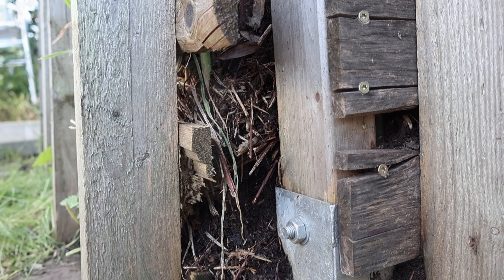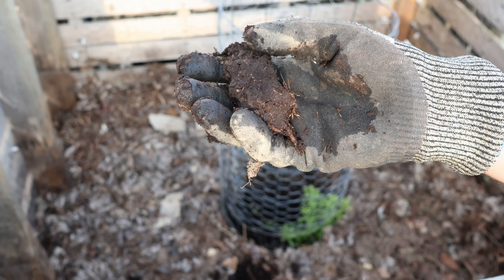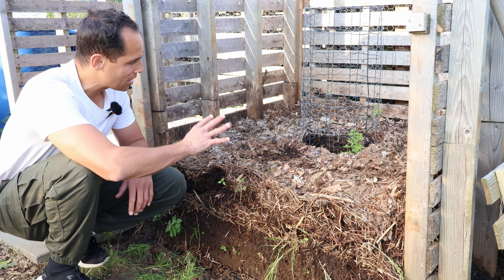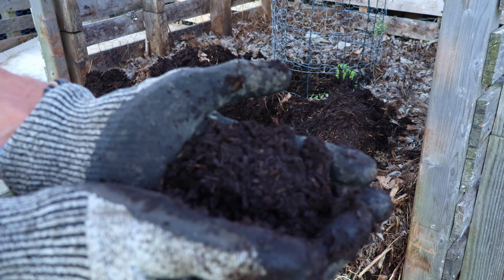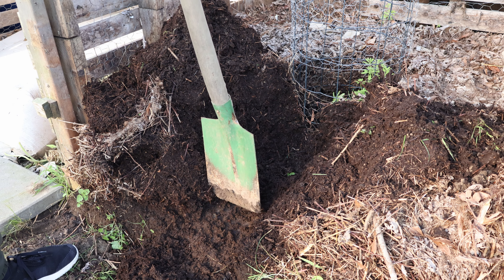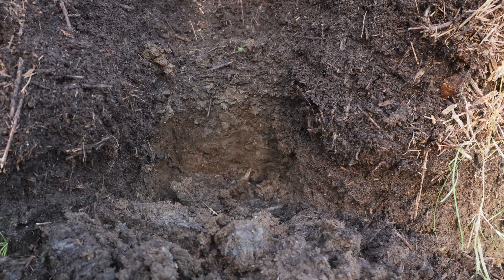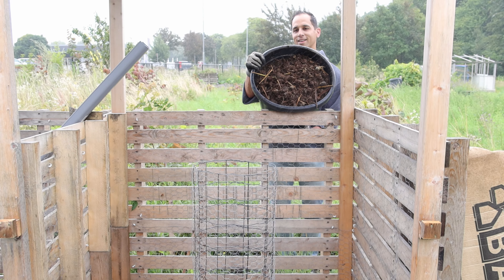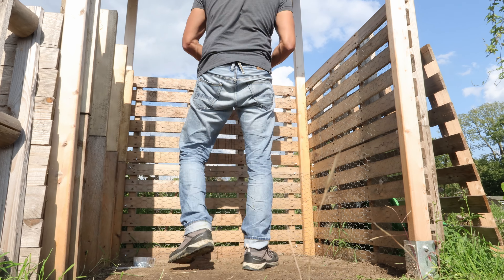My Johnson Su Bioreactor has Composted for One Year and This is the Result! • Ep. 37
It's been more than a year since I filled up my Johnson-Su (inspired) Bioreactor, and now it is time to uncover the results! Was my bioreactor successful?

0:00 Intro
0:30 Recap
1:12 Observations & expectations
3:28 Opening up the  Johnson-Su Bioreactor
8:43 How to use the compost
10:26 Closing thoughts & tips